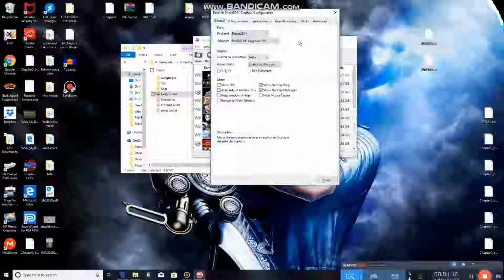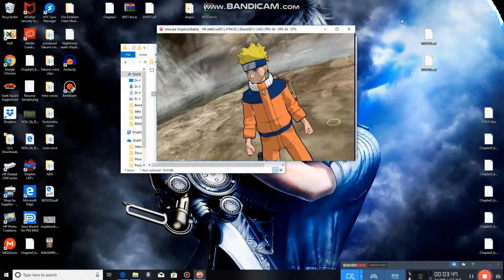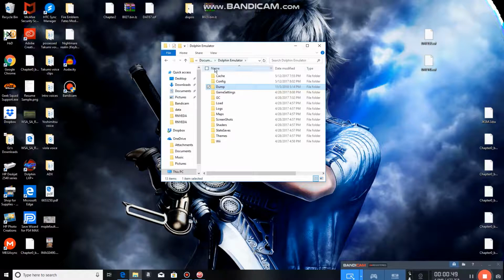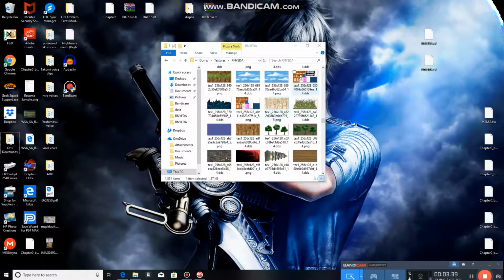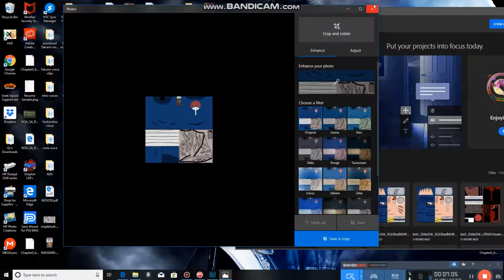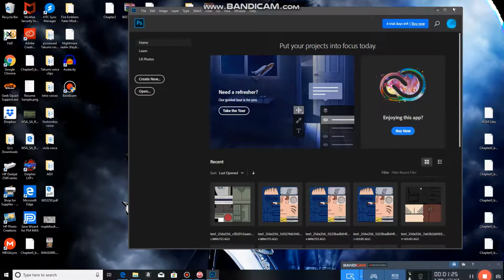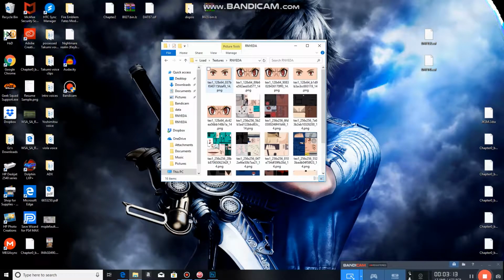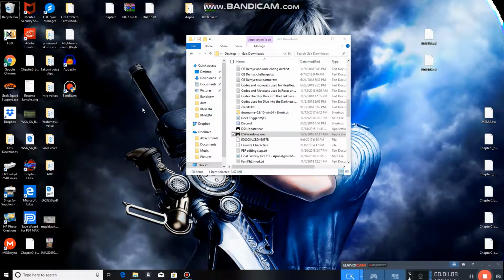How to dump textures in dolphin emulator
Gz Tries His Best to Explain Modding Tutorials. Sorry for the stutter, but I Finally got a decent tutorial video, I hope y'all enjoyed, The Camera causes the game to lag so That's why it was slow, and When the game pops up, turn your volume down.